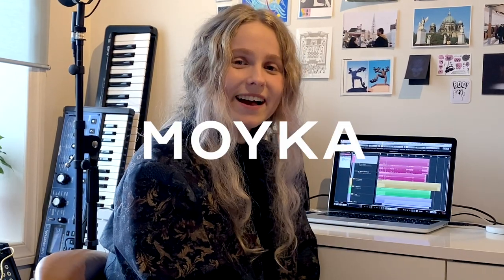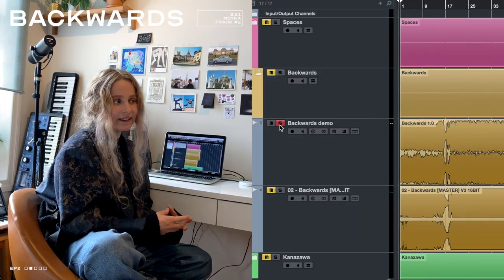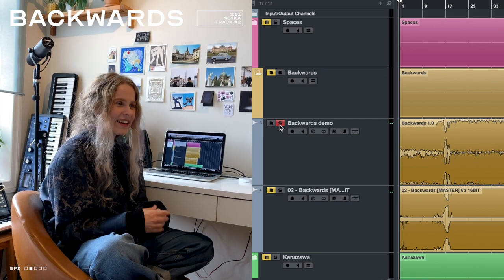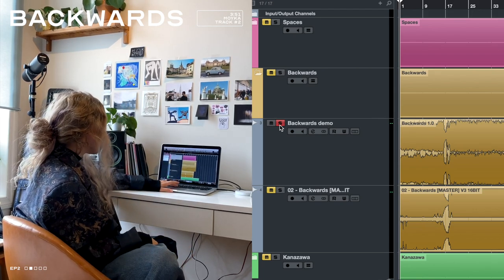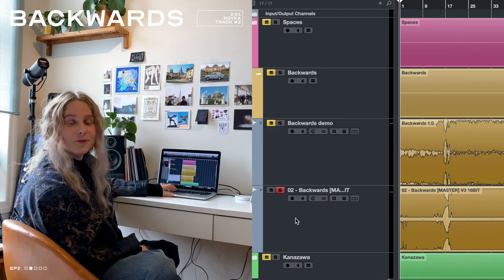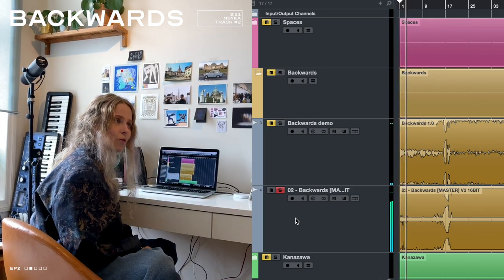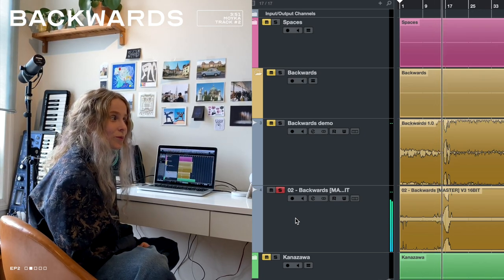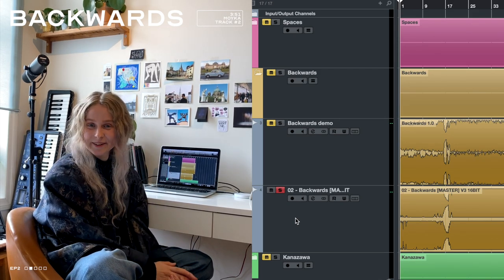Moyka — Backwards (Track by Track #2)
In this series of 4 short track by track videos I will talk a little about the tracks on my new EP "Spaces" and show you some short demo clips to compare with the final versions you might have heard already!